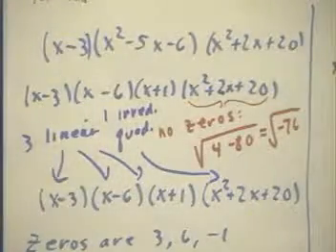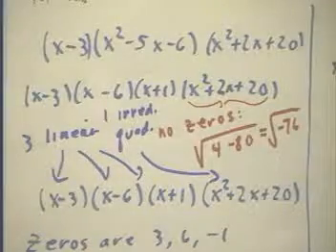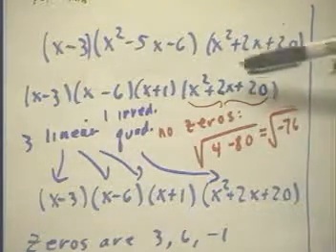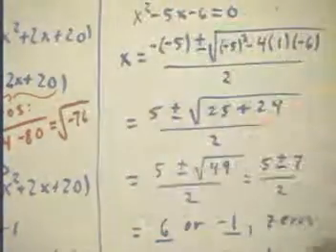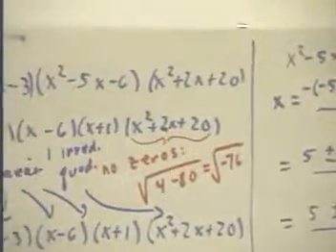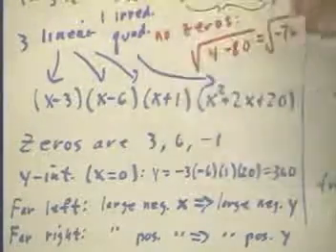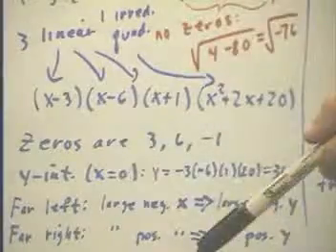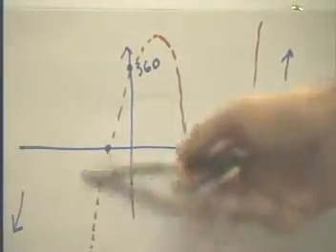1112 pc1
Description